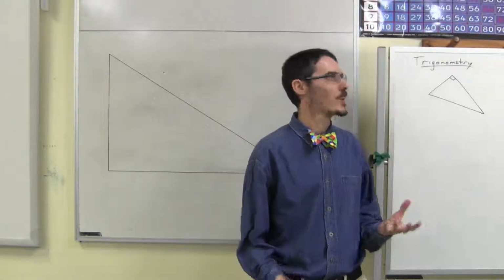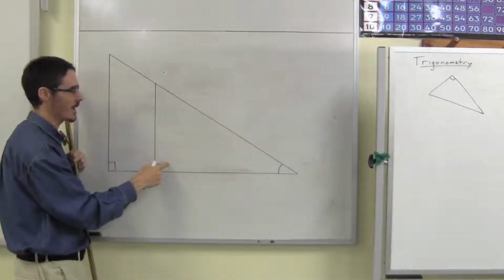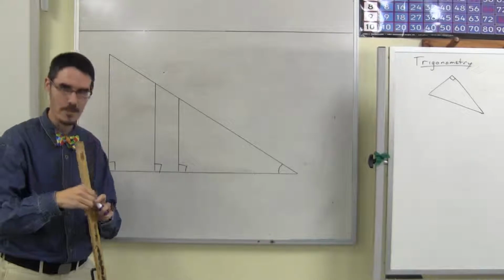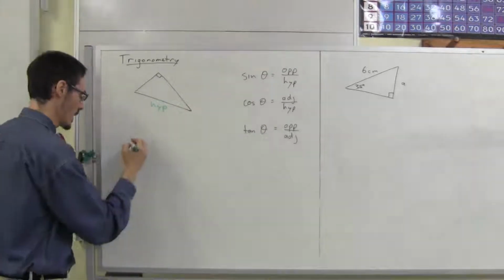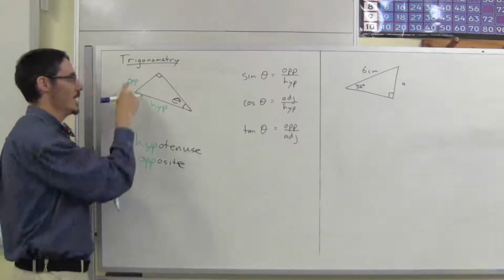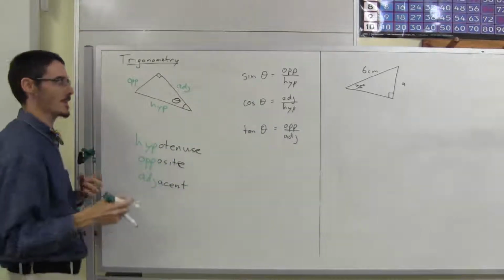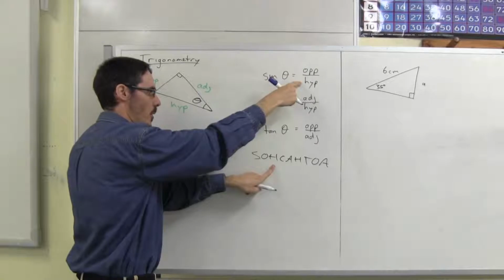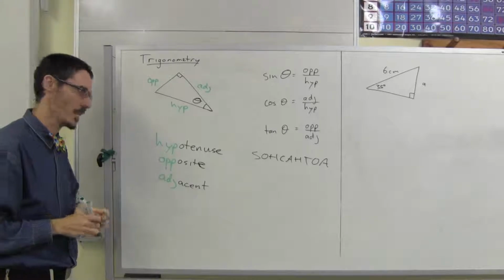Trigonometry: Introduction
Introduction to sin, cos and tan.